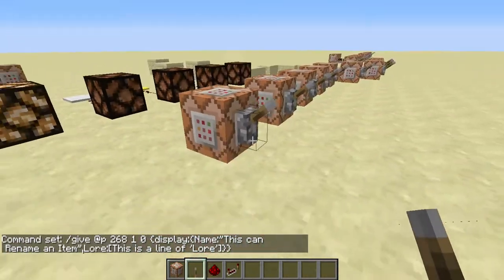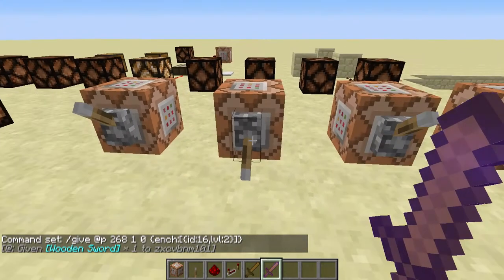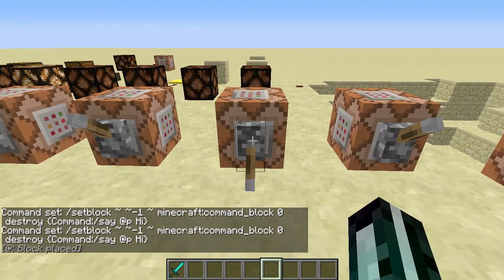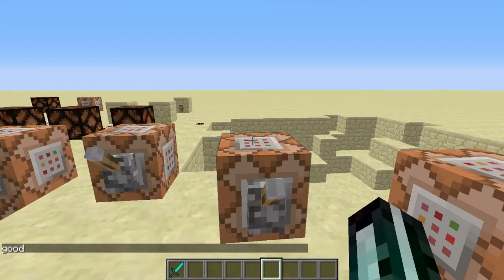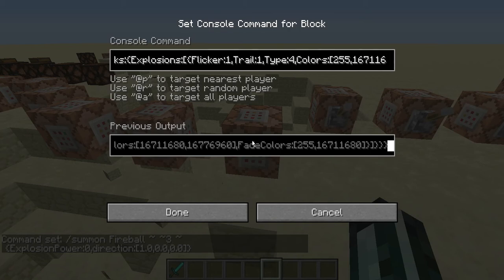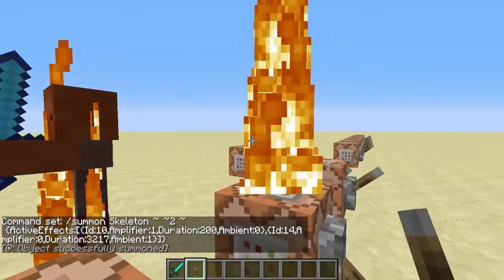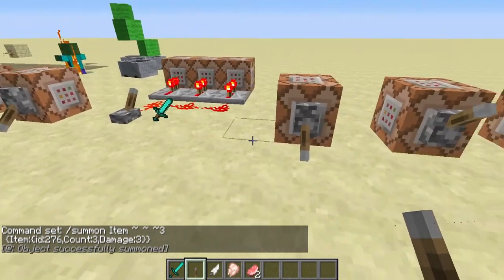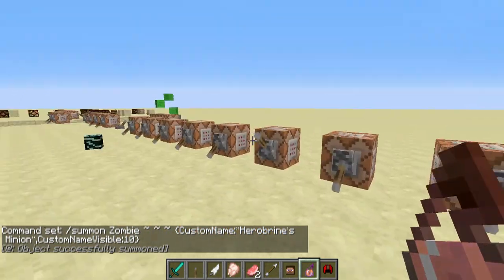InfinityMC - Minecraft Redstone Tutorial - Ep.5: NBT Tags!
Ryan shows you many examples of NBT tags, and how to use them.